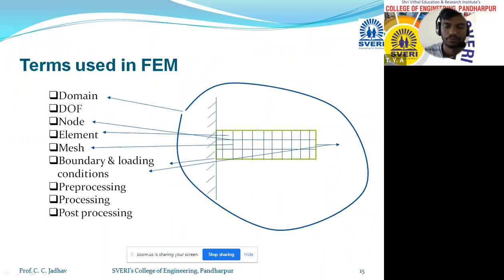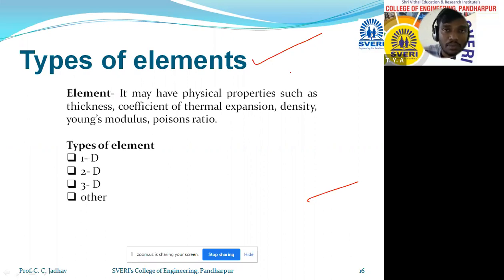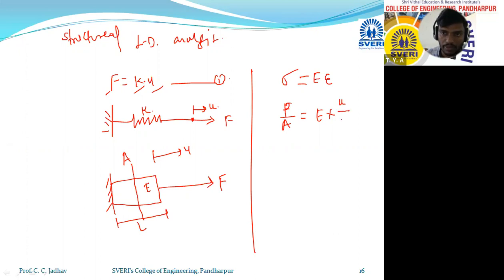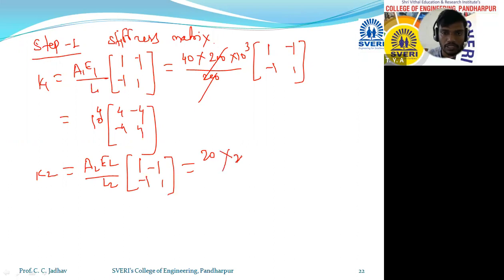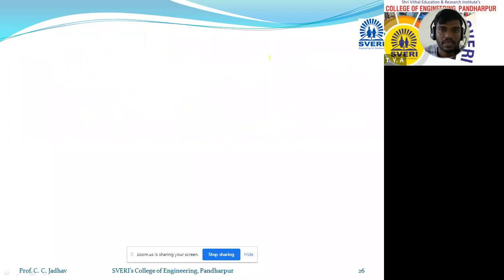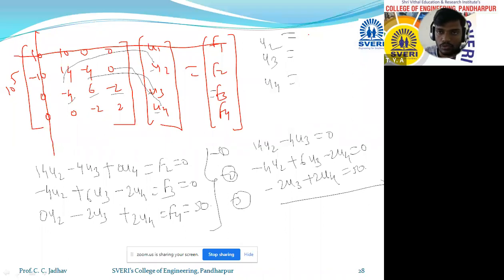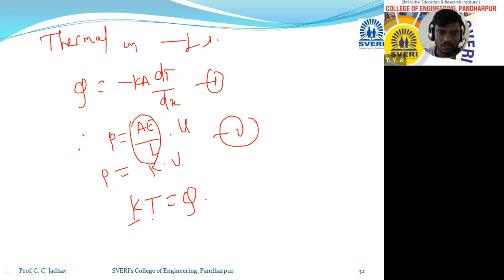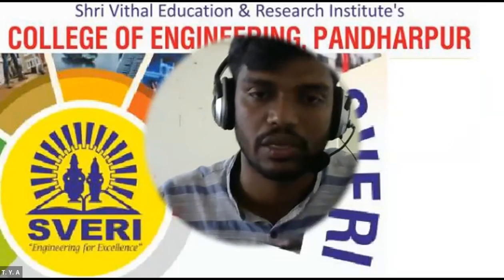Terms used in FEM, Types of elements, General steps in FEM, Problems on Structural and thermal